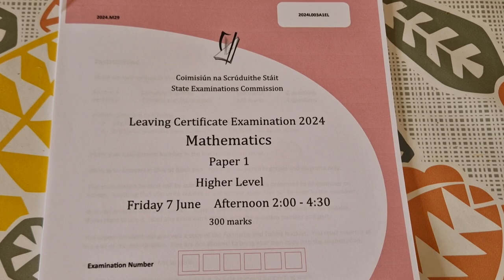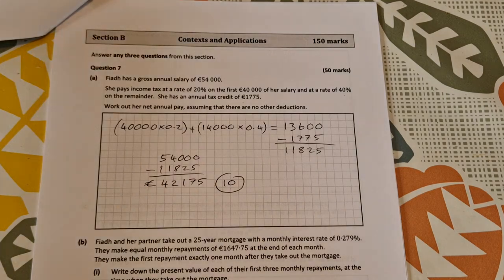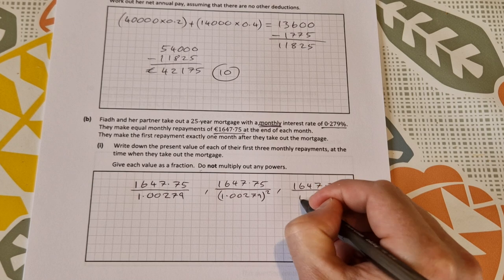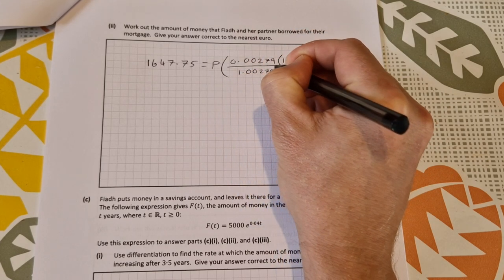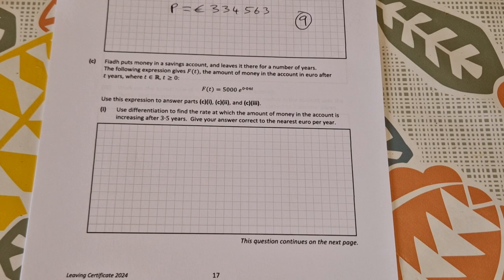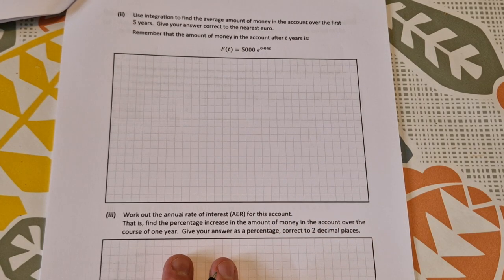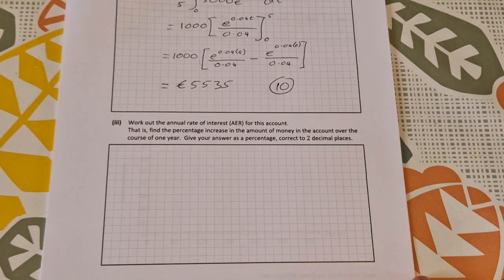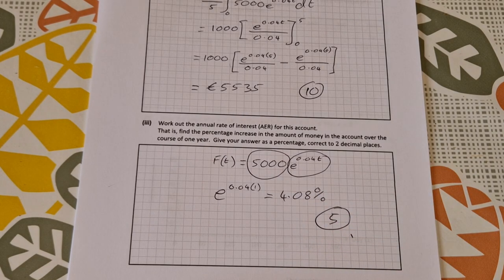Leaving Cert Higher Level Maths 2024 Paper 1 Question 7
Question 7 from paper 1 of the leaving cert higher level maths exam 2024 is a financial maths question. In part a we have to find the net income after tax is deducted. In part b we use present value to find the value of monthly repayments. In part bii we then use the ammortisation formula. Finally in part c we use differentiation and integration to answer questions on a savings account.